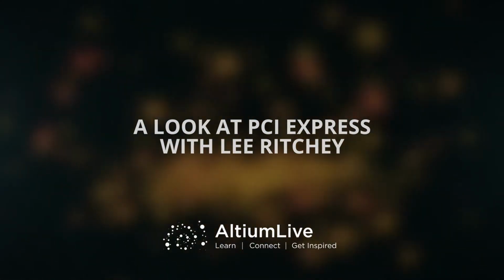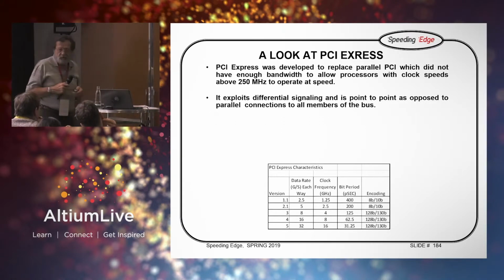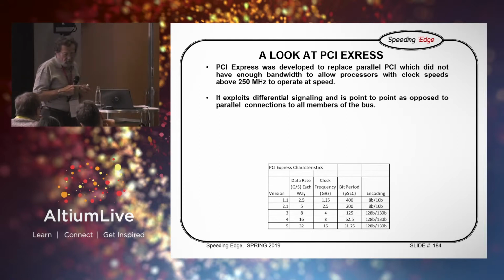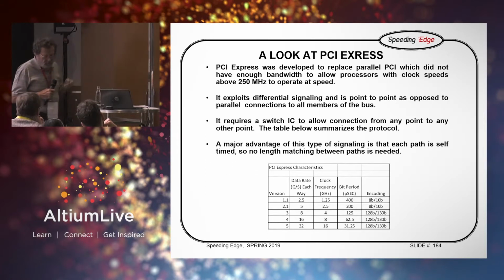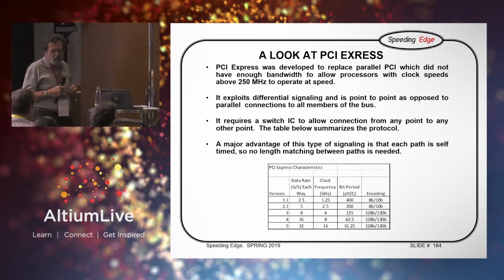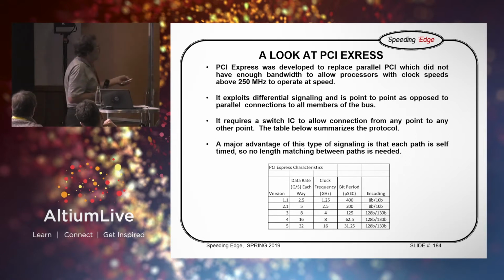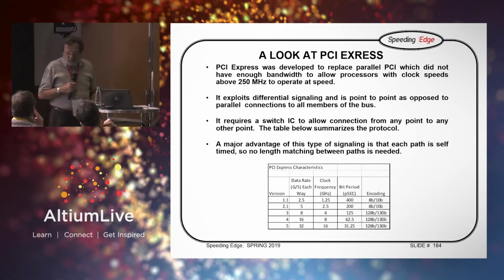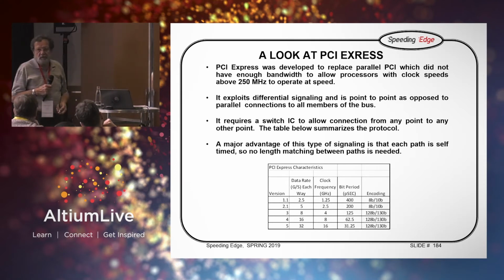A Look at PCI Express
New products by Altium always aim to deliver a productive experience. See what's new in this clip from AltiumLive Munich about PCI Express